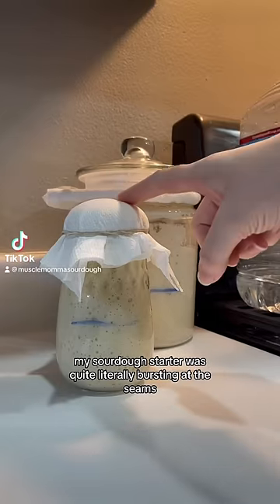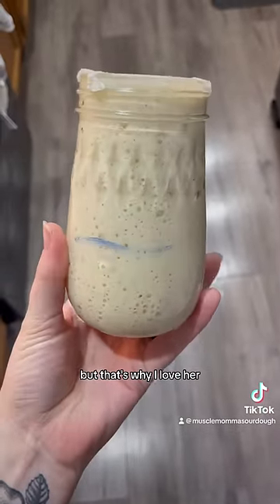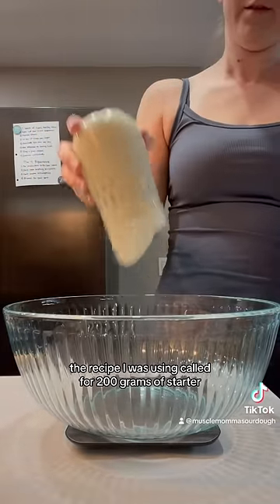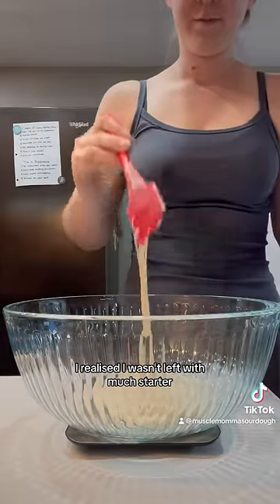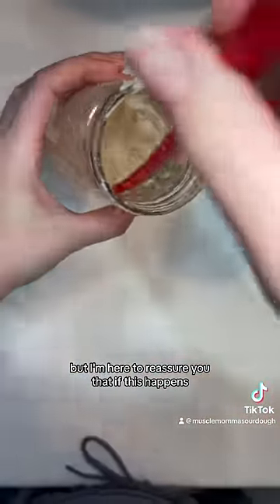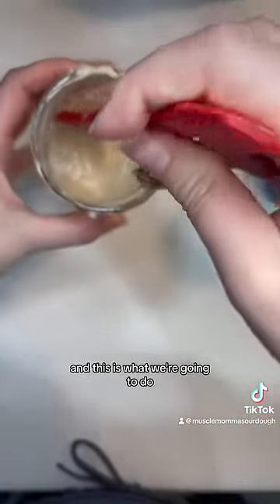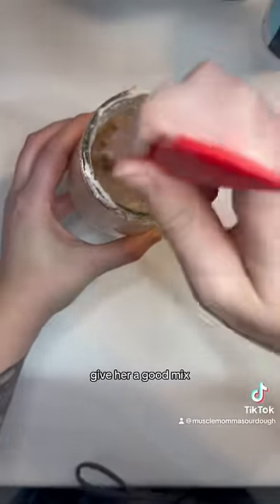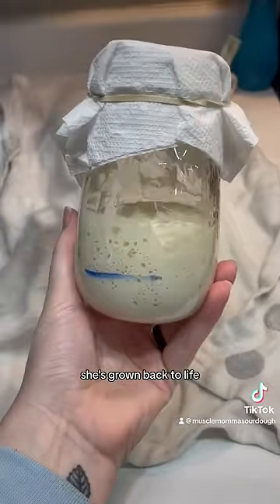2 million views on Facebook! What to do when you run out of sourdoughstarter